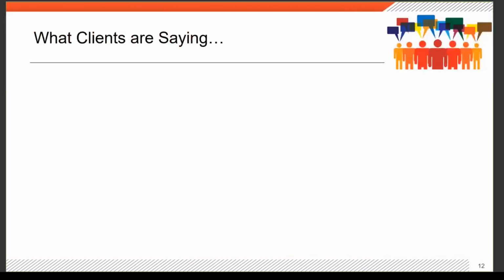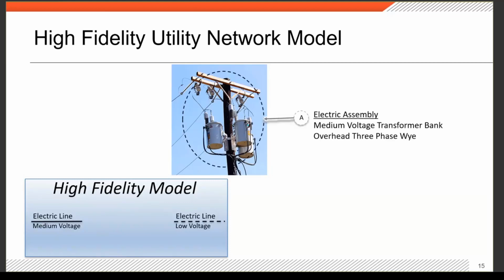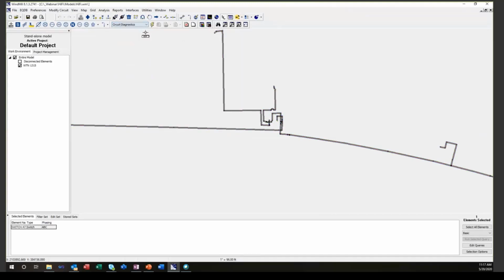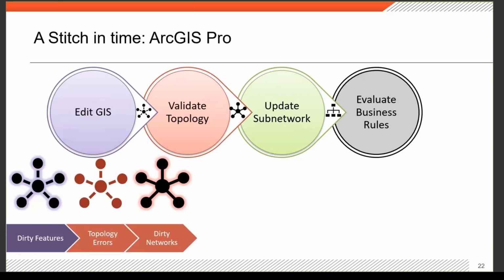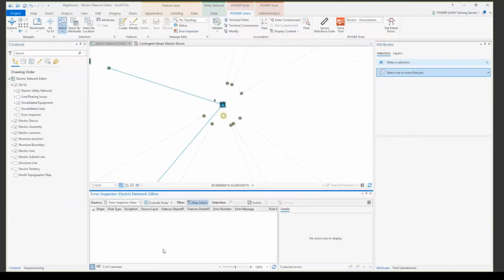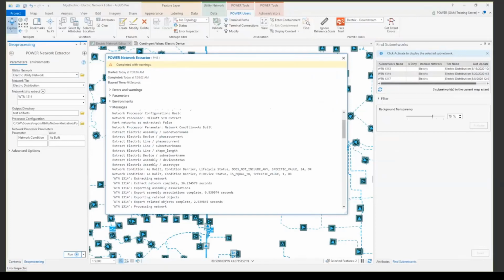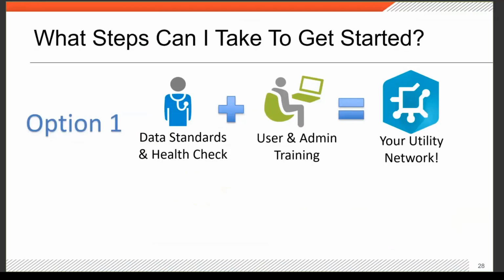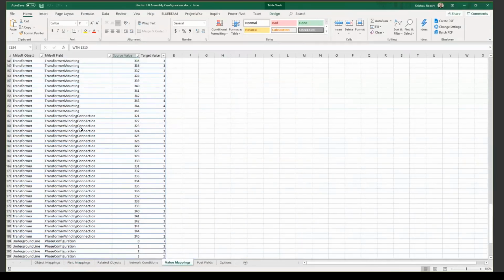Utility Network to Milsoft WindMil Integration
One question we have often heard form our Milsoft WindMil customers is, ‘Can we produce an extract from the Utility Network that will support WindMil?’ The short answer is yes, and our team of experts will demonstrate our solution during this 45-minute webinar.

During the webinar, we show how upgrading to the Utility Network will greatly improve the quality of the GIS extract and significantly reduce the time and effort required  to get an accurate, connected model usable in WindMil.

Watch this webinar to learn:
• How you can extract your Utility Network model into WindMil today to help advance your utility’s business processes.
• How the new Utility Network editing and analysis tools will enhance the connectivity of your WindMil models.
• How the new ArcGIS Pro quality assurance tools will improve the accuracy and completeness of information in GIS and in turn your WindMil models.

Kristi Norman
Business Development Department Manager